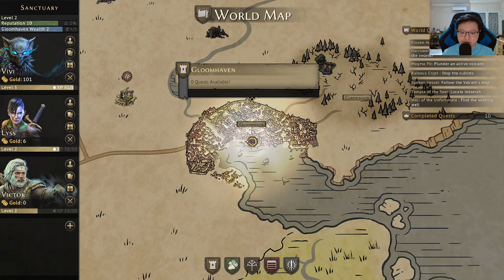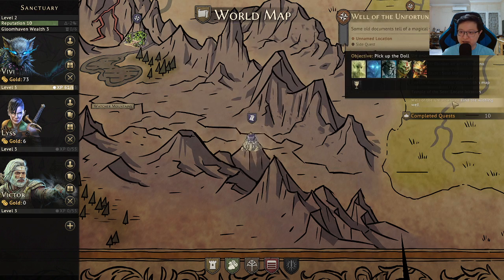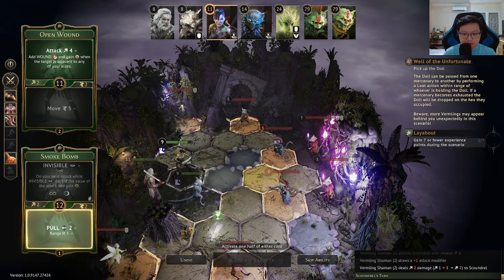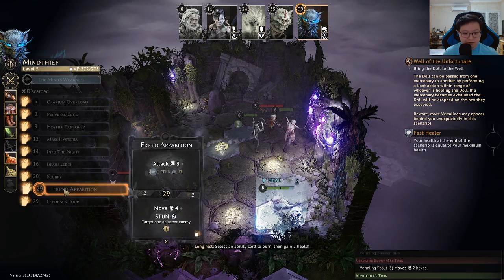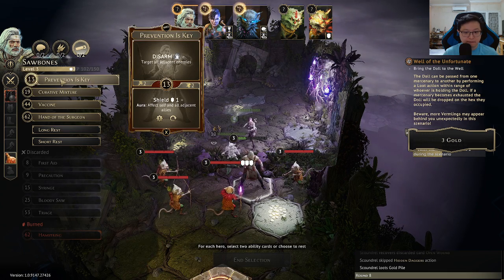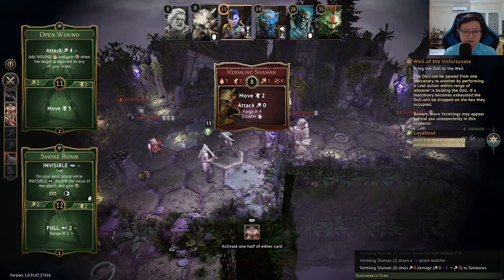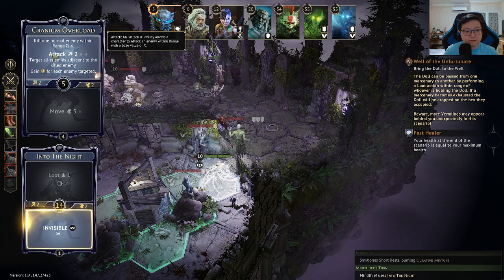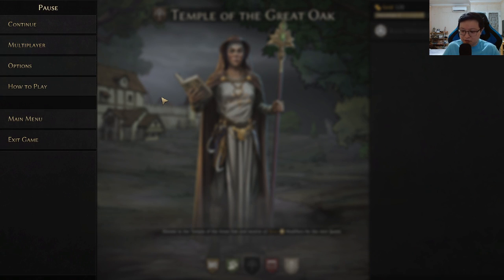Gloomhaven Lets Play (Part 12) Into the well you go! [Well of the Unfortunate Scenario]